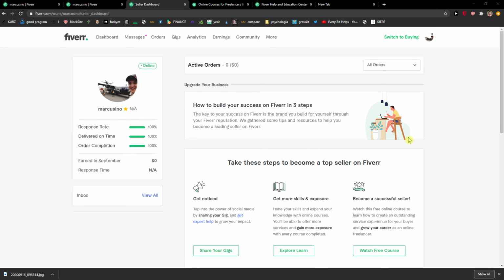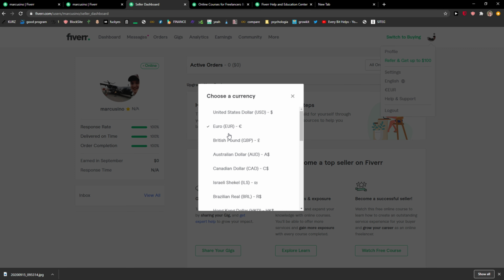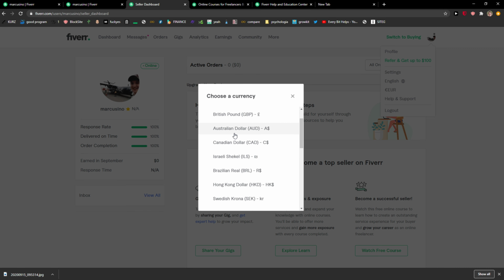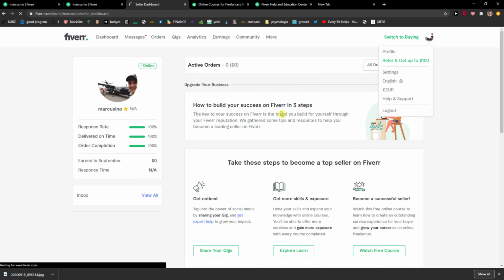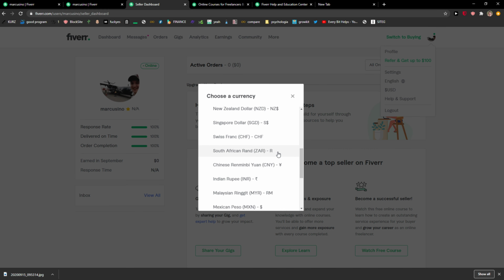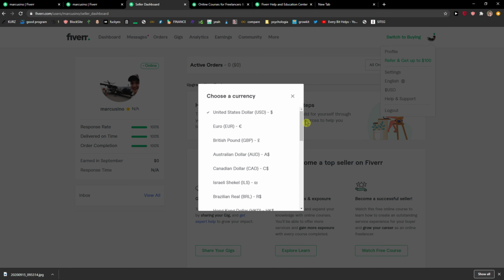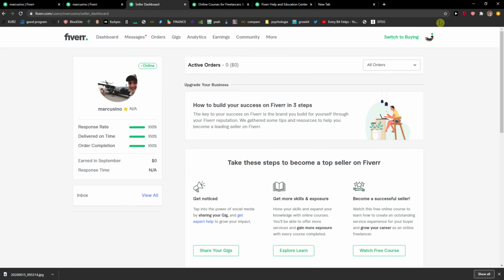How To Change Currency In Fiverr